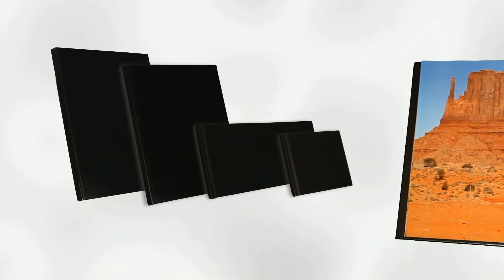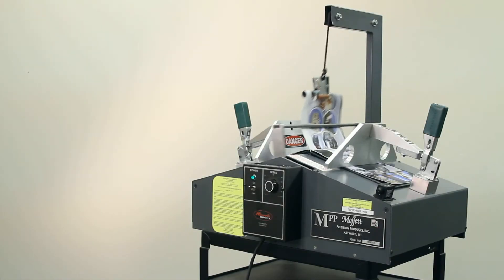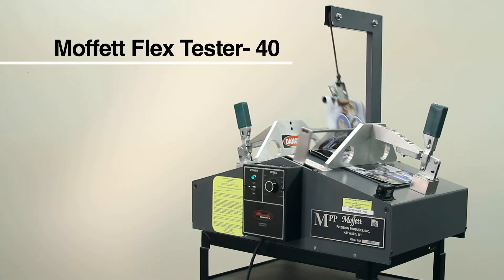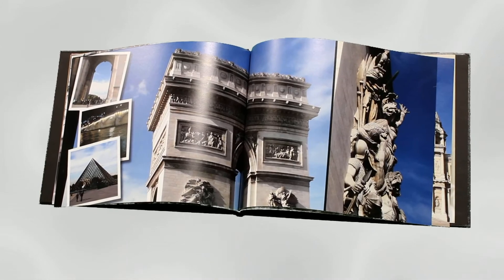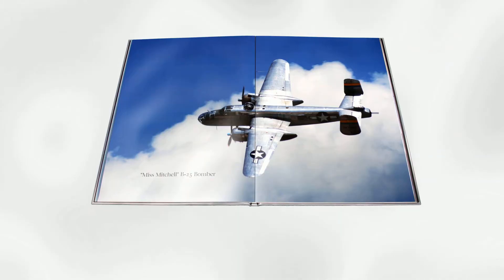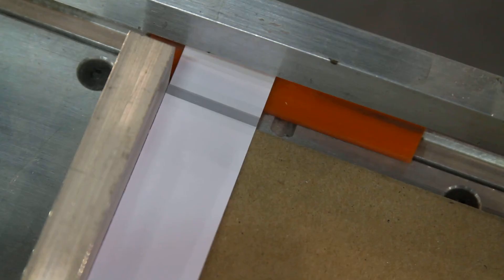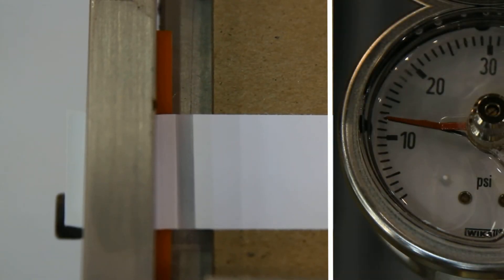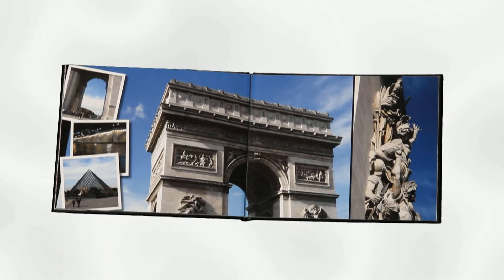FlexBind Reliability Testing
This video demonstrates the reliability of FlexBind Technology.  Customers can rest assured that their bound volumes with FlexBind Technology will last for generations!